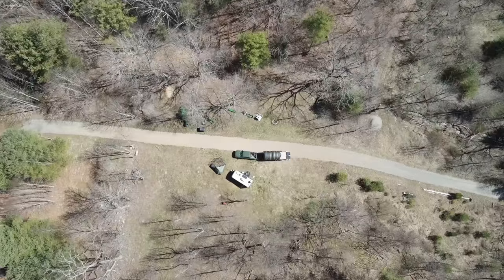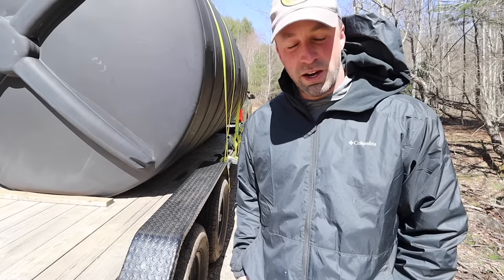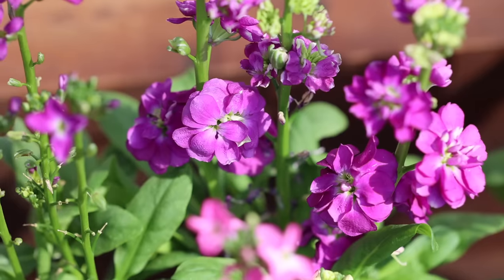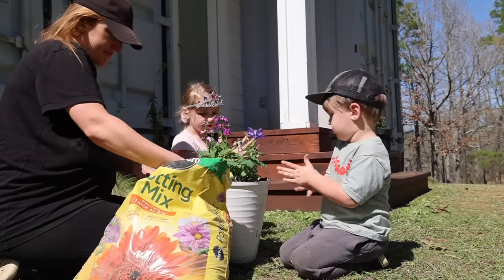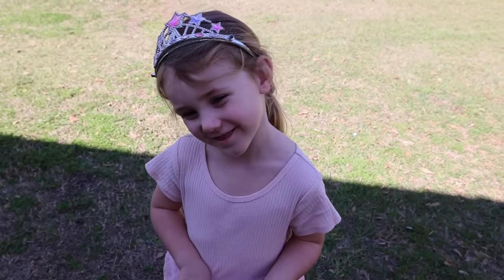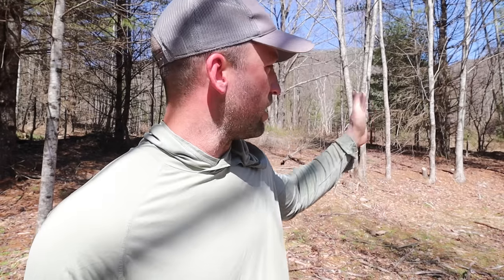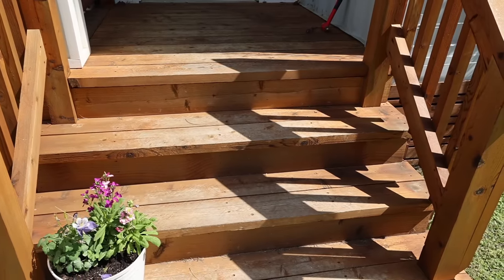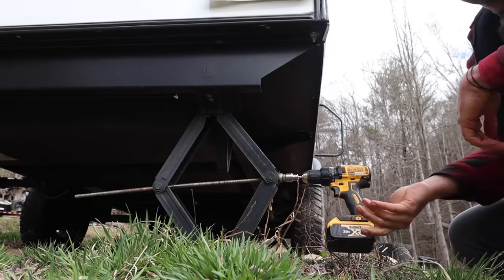BACK IN THE MOUNTAINS | Prepping Site For Off Grid Cabin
MB014EYANTJTMGZ  MB01ARHOXDQPOW2
MB01WWQV4O3YFZ8  MB01ZRUEFTH35Y7
MB01ARJSEHYDRNP  MB01NLVPC3XUS7Y
MB01NO96PJJE7E4  MB01QRC2YLFLLBY